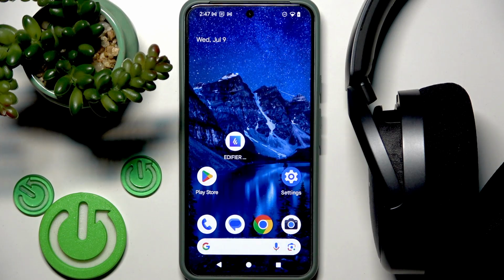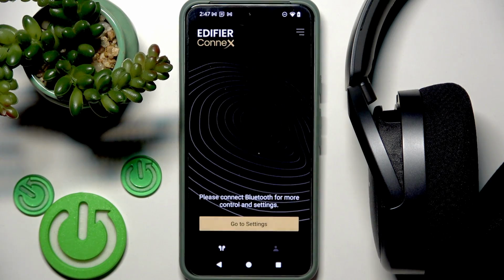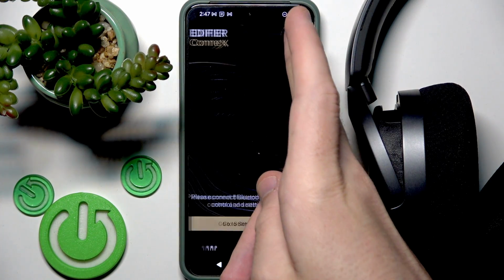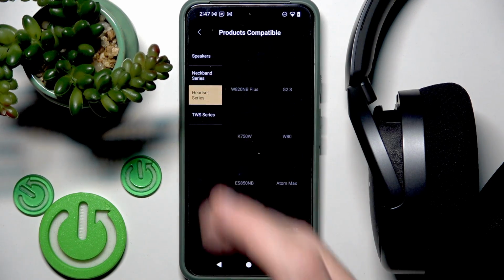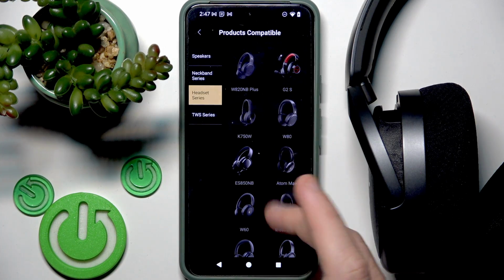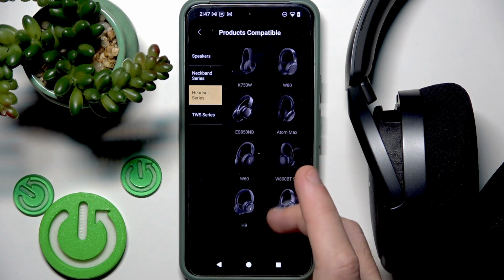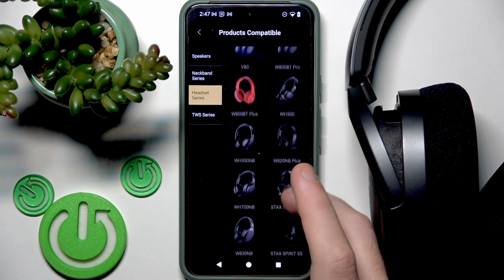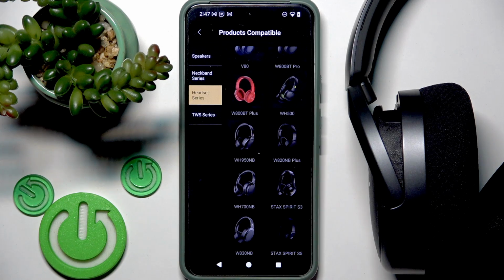EDIFIER STAX S5 – Is the App Available on Android?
If you are wondering whether the EDIFIER STAX S5 headphones have an official app for Android devices, this video will give you a clear answer. We explore the EDIFIER CONNECT app, check the supported device list, and confirm if the STAX SPIRIT S5 model is included. Learn how to verify app compatibility for your EDIFIER headphones and see step-by-step how to find your model in the app. This guide is perfect for anyone looking to use advanced features or customize their EDIFIER STAX S5 headphones on Android.

How to check if the EDIFIER STAX S5 app is available on Android?
How to use EDIFIER CONNECT with STAX S5 headphones on Android?
Where to find supported devices for EDIFIER STAX S5 in the Android app?

0:00 Introduction
0:06 Is the EDIFIER STAX S5 app available on Android?
0:21 Opening the EDIFIER CONNECT app
0:28 Checking supported devices
0:37 Finding STAX SPIRIT S5 in the device list
0:53 Confirming app compatibility
1:06 Final answer and closing